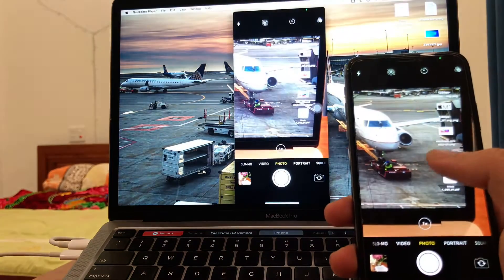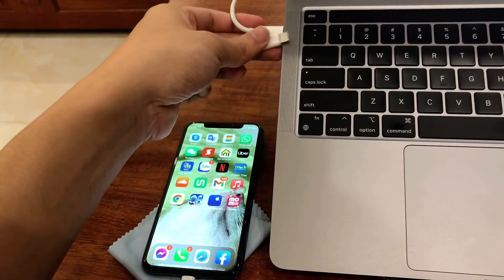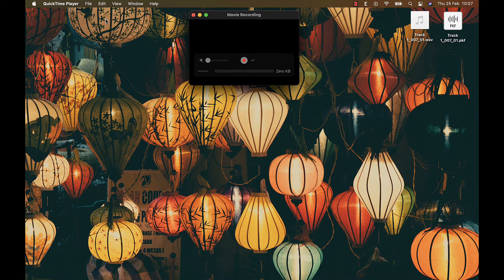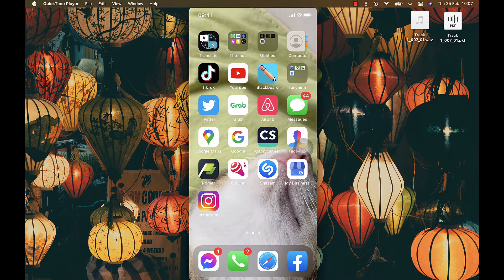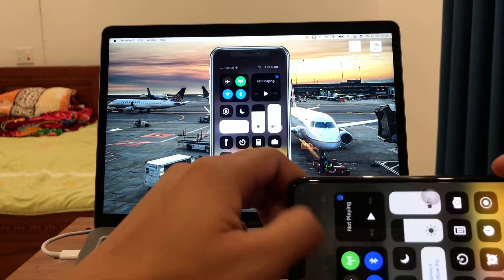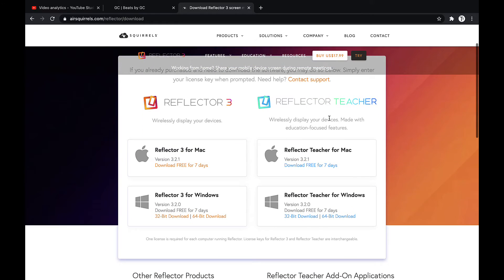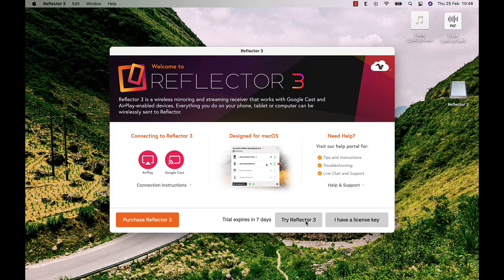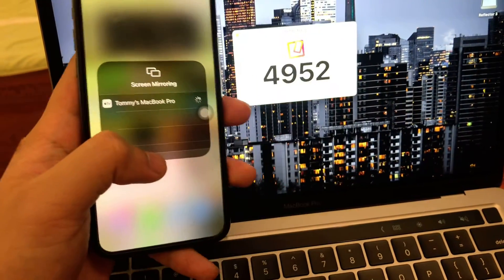Wireless | Screen-Mirroring iPhone to MacBook & Pc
Today I'll show you how to cast/ reflect your iPhone screen to Macbook or Windows in both wired and wireless ways. Easily connected via QuickTime Player application if you using MacBook or wirelessly screen-mirroring through Reflector 3 which works well in both Windows and Mac Os.